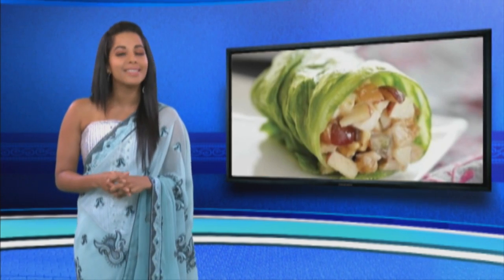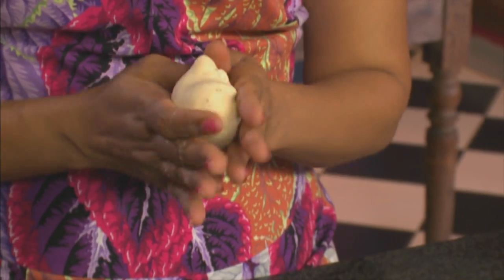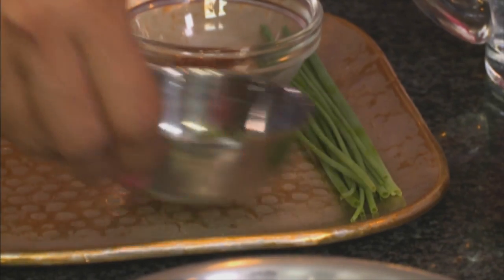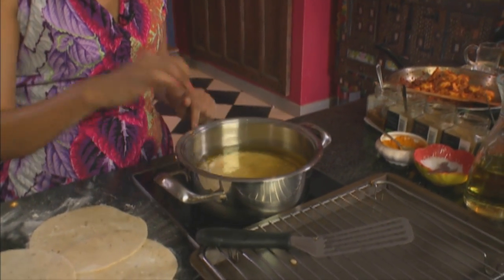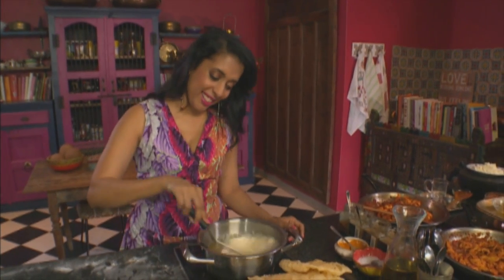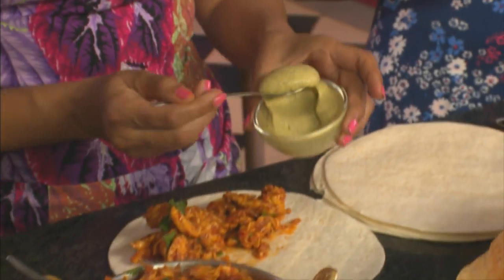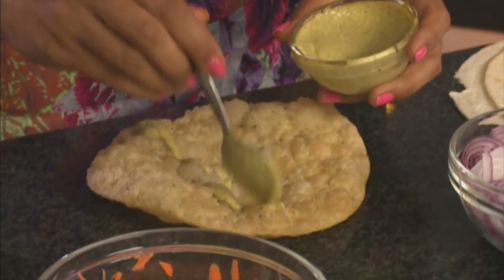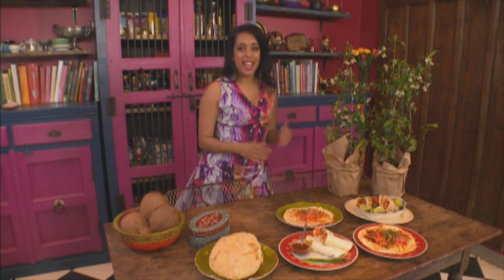Food Mela : It's a Wrap!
From Macau to Miami, the concept of serving an appetising meal in a tasty, edible wrapper has acquired almost universal popularity – and today’s menu features a wrap with an Indian twist: puris with spicy prawn and saffron chicken fillings.